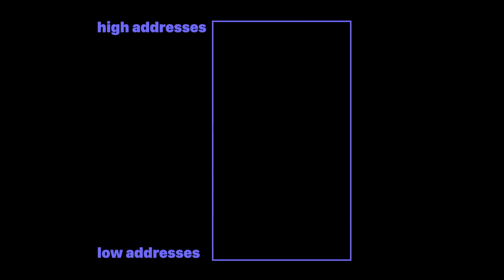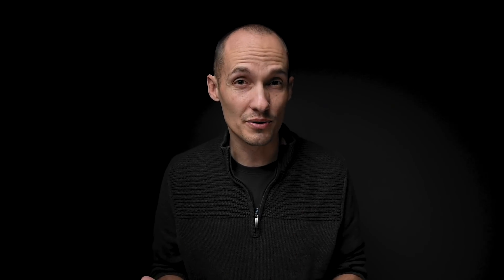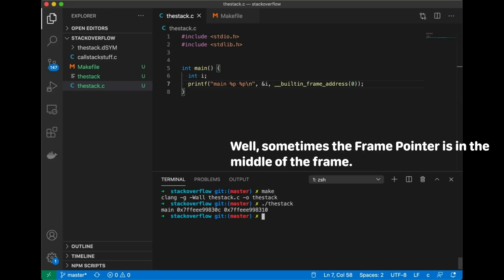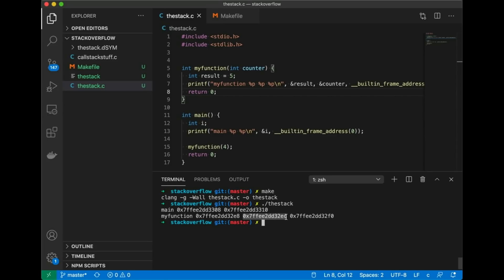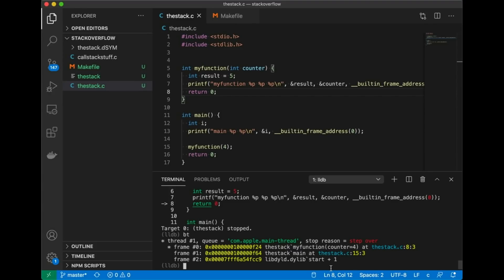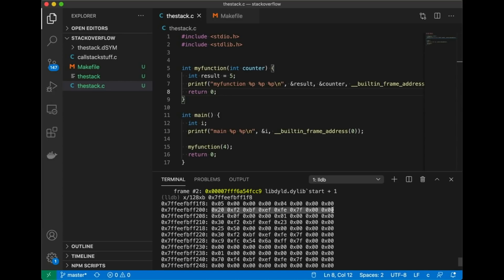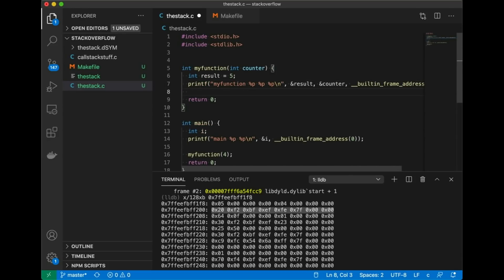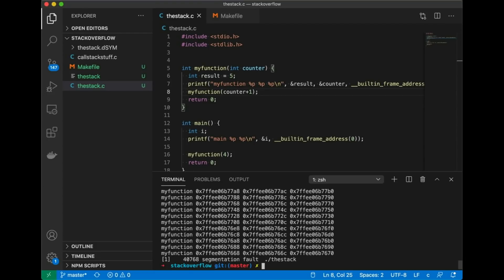The Call Stack and Stack Overflows (example in C)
The Call Stack and Stack Overflows (example in C) // Students usually hear about the stack early on, but many don't really take the time to look at how it works until it gives them trouble. This video shows you how the call stack works and what a stack overflow is (example C code included).